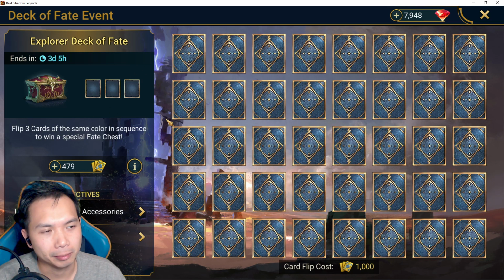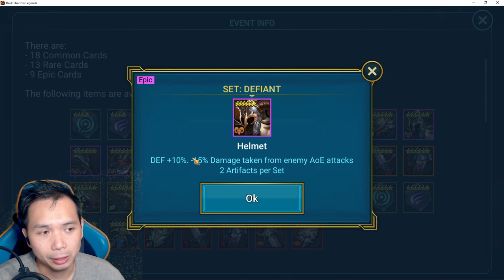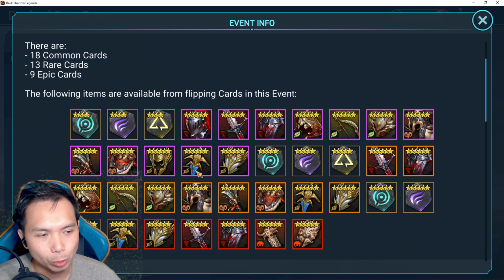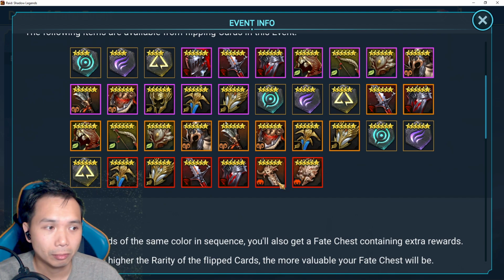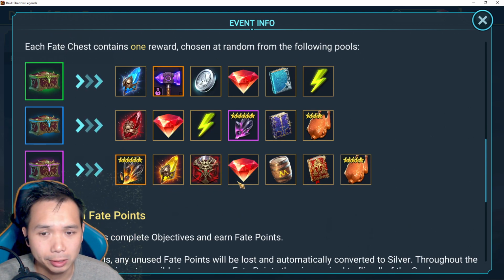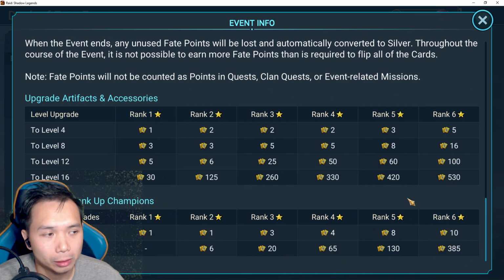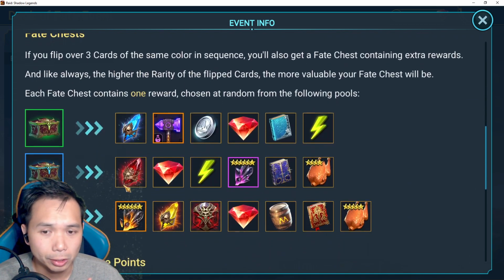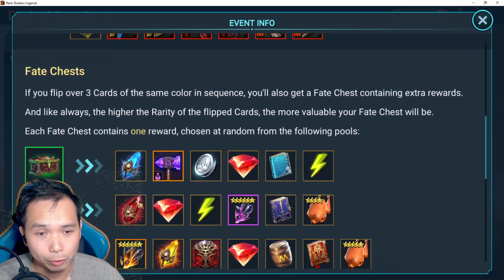NOT FOR EVERYONE! BEWARE EXPLORER DECK OF FATE EVENT! PLARIUM SETTING TRAP! RAID: SHADOW LEGENDS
Going over my thought process on the new Deck of Fate event. There are clear warning signs that should make you think about whether this event is for you.

What do you think about this event?